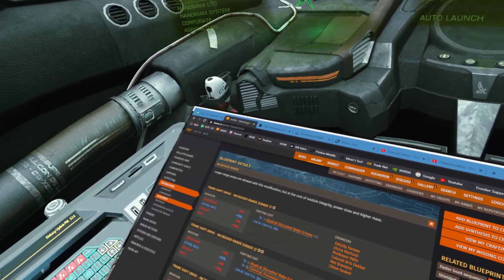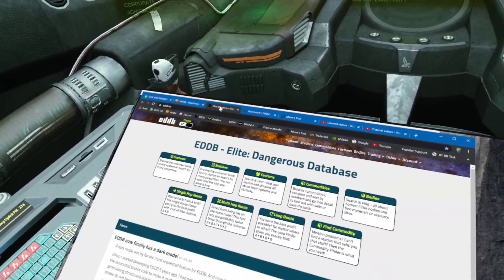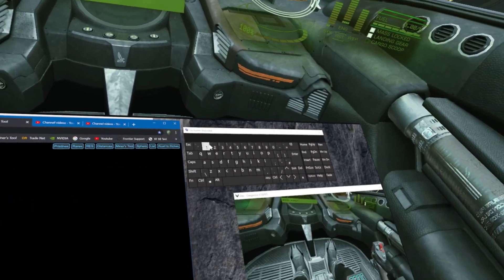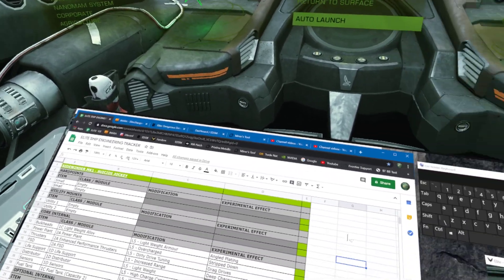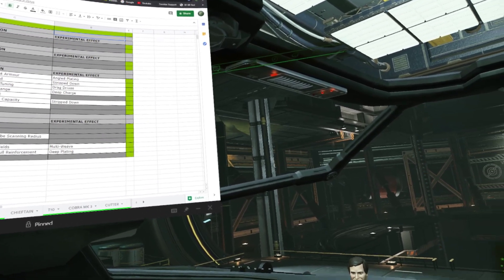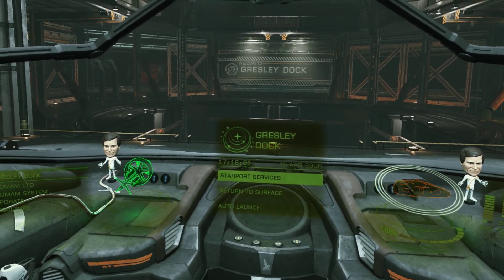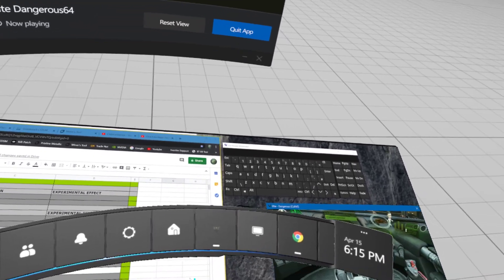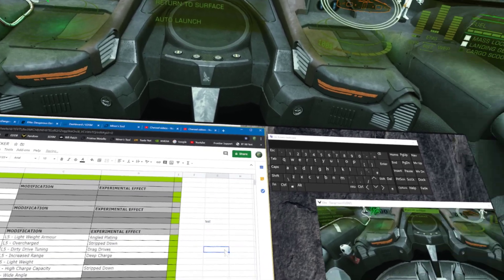Elite Dangerous - VR - How to Use Your Keyboard and Mouse in Oculus Rift VR Using DASH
Elite Dangerous - VR - Using DASH in Oculus Rift, Positioning Your Desktop Windows in VR

Having placed the above video I was asked how to use a Keyboard and Mouse whilst in VR. This video hopefully will give you some tips and how to do this without having to take your headset off!

Another tip video on how to use the Galaxy Map and keyboard in VR